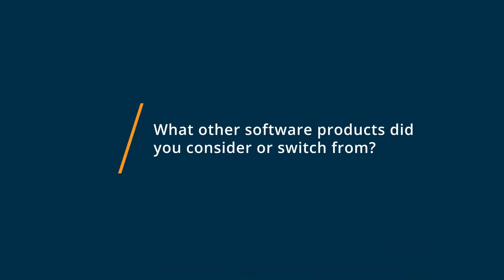Zoho Creator Review: Very handy software (if you are already using Zoho One)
"💡📘 Interested in Zoho Creator? Browse Zoho Creator reviews, pricing and compare with popular alternatives

Zoho Creator Review 2022.

Low-code platform to build custom business apps.

When every business process is unique and different from one another, there cannot possibly be one software that solves them all. This must be why more than 4 million users around the world have built custom applications to manage their unique business processes.

 Zoho Creator provides essential tools and all the help you need to build custom apps; all by yourself, regardless of your technical expertise. Watch our case studies!

0:00 Intro
0:10 What other software products did you consider or switch from?
0:23 What were the reasons you chose Zoho Creator?
0:41 How easy was it to onboard and integrate Zoho Creator into your business?
1:04 What recommendations do you have for others considering Zoho Creator?"